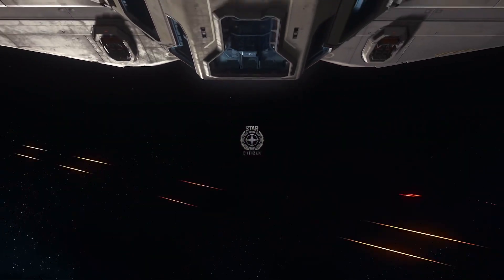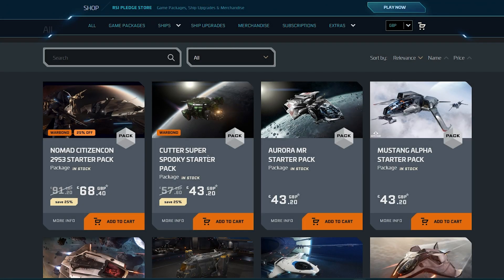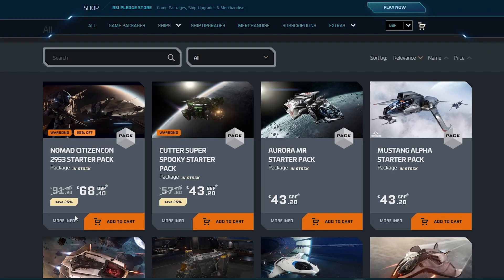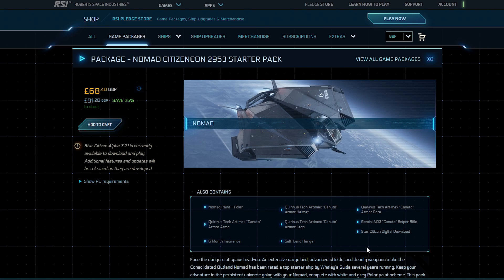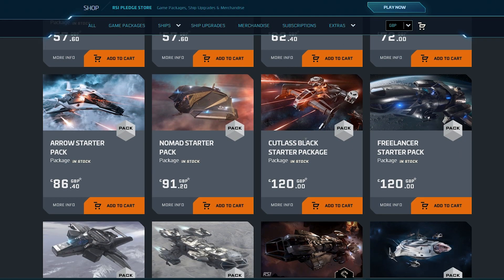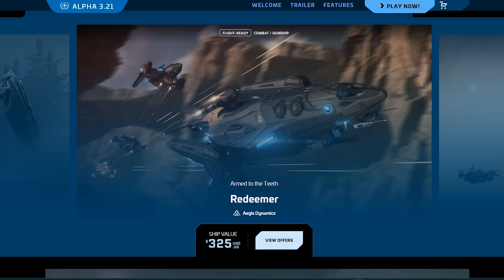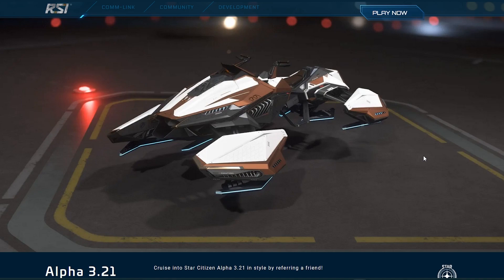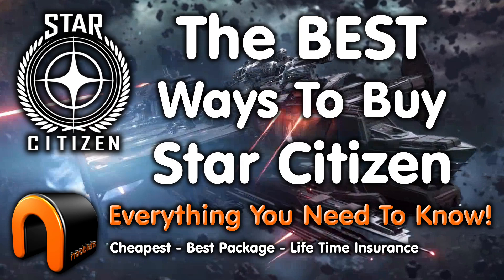STAR CITIZEN CON 2023 Sale On!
Star Citizen Con 2023 is now on Don't miss it!

Learn everything you need to know about what ship and ship package you can buy from Star Citizen, Everything from the Cheapest Ship Package,The best Star Citizen Packages you can get and also how to get Life Time Insurance LTI on all your main ships and give big ships LTI.